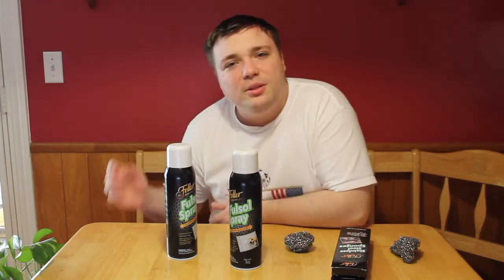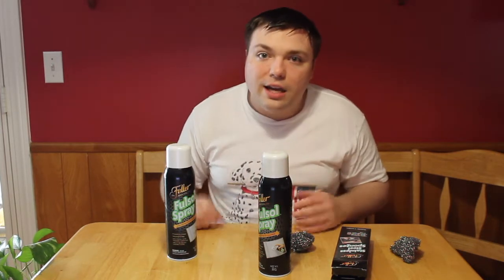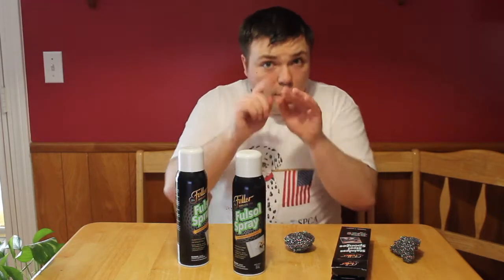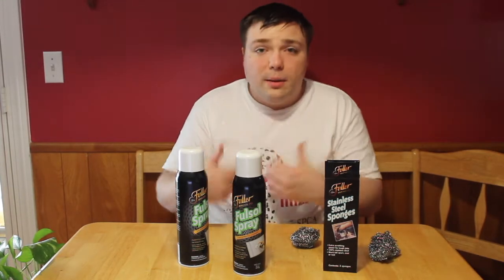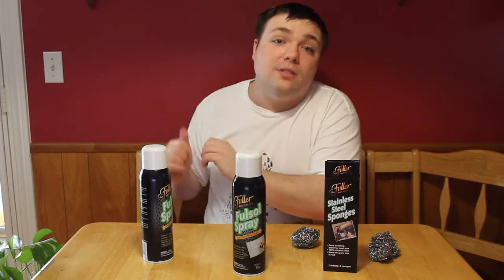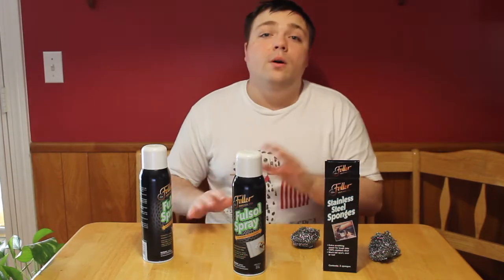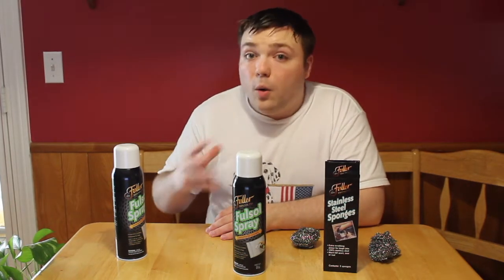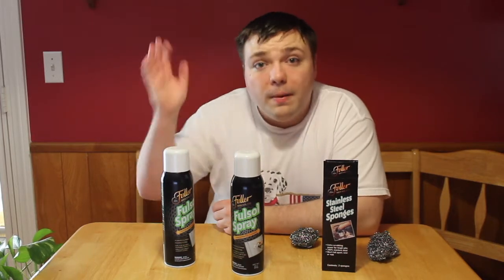Fuller Company Fulson Spray Cleaner || Mumbles Product Review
Mumbles Reviews the Fuller Company's Fulson Spray Cleaner! Is this cleaner as good as advertised? Find out next on Mumbles!!

Music throughout video:
Peace 60-sec composed/produced by Rick Dickert provided by freesoundtrackmusic.com